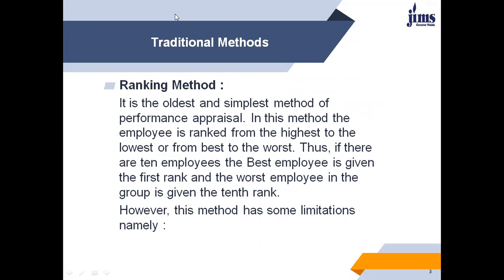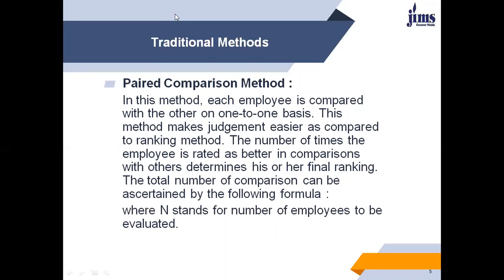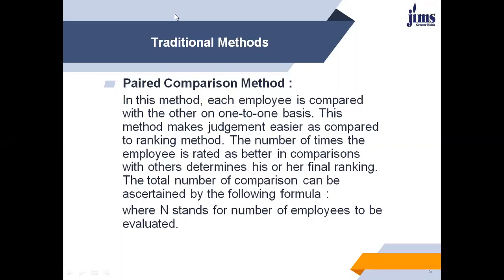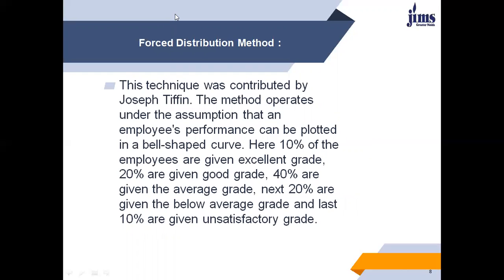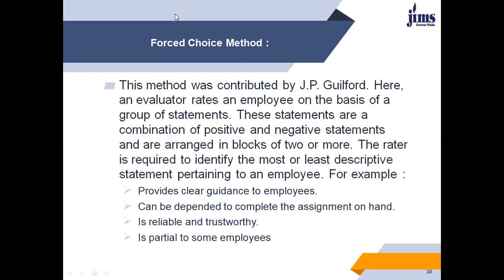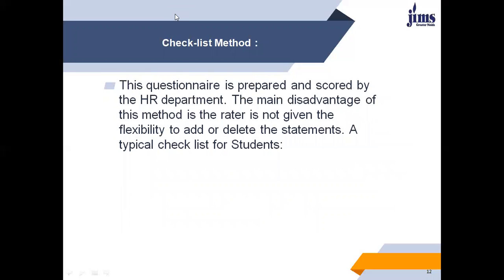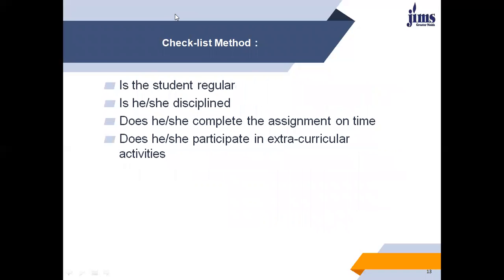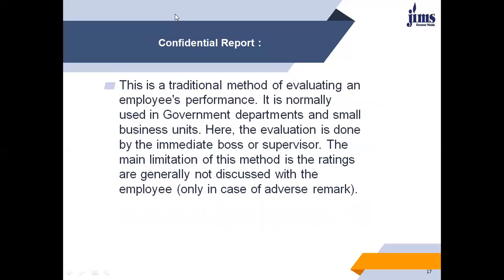PERFORMACE APPRAISAL :TRADITIONAL METHODS by Dr. Shishma Kuswhaha